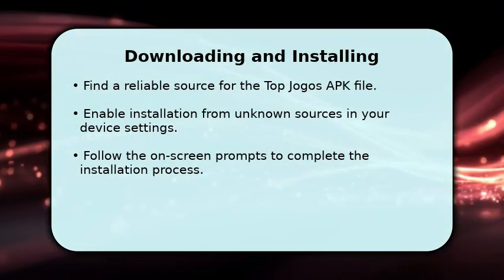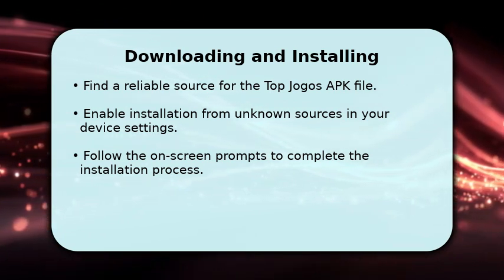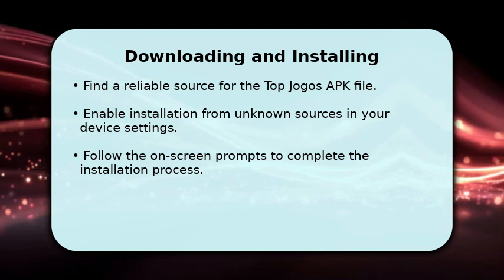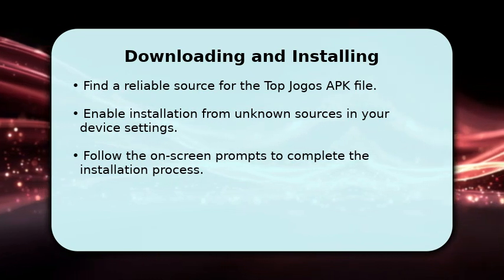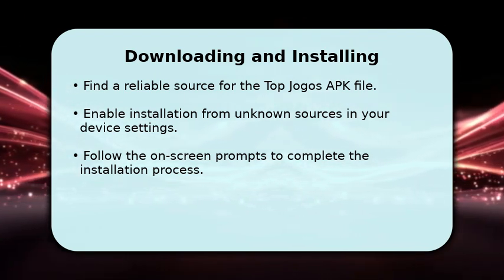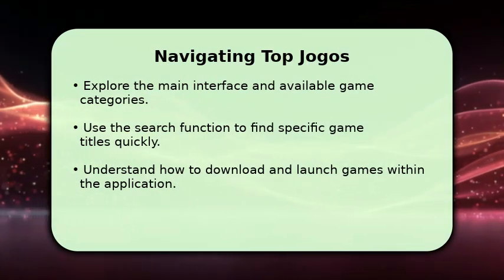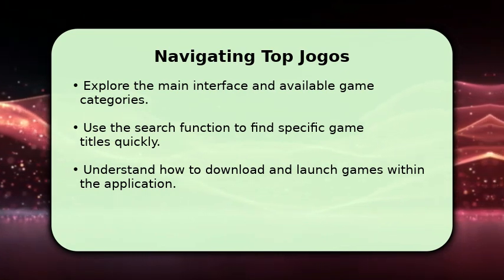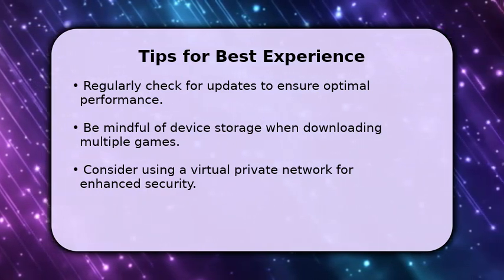How to Use Top Jogos APK (Updated 2025)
▸ :^) Get the latest information on using top jogos APK files for Android gaming. Learn how to download, install, and update your favorite games with our step-by-step guide. Discover the benefits of using APK files and how they can enhance your gaming experience.